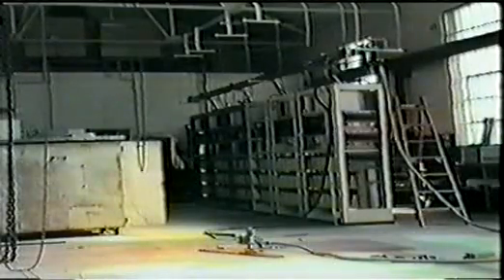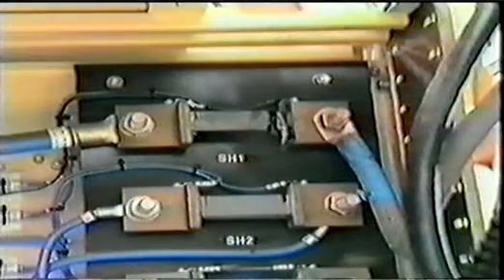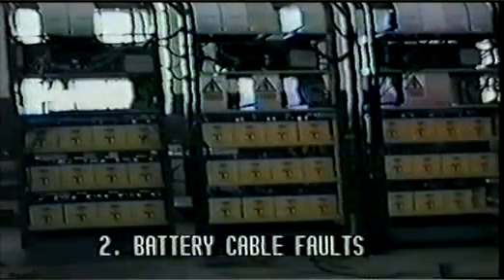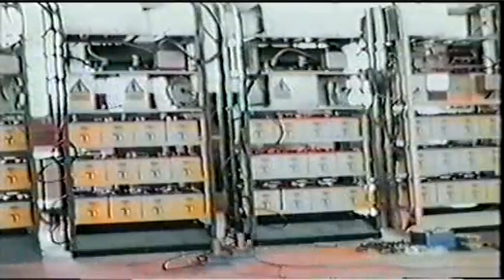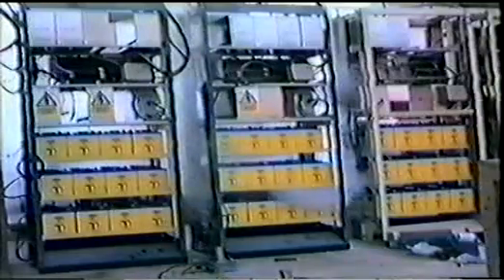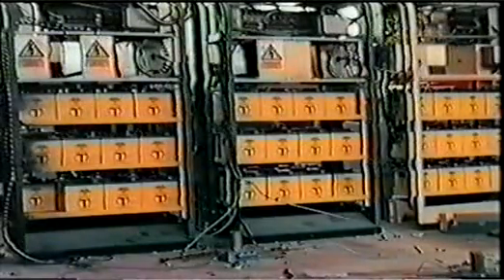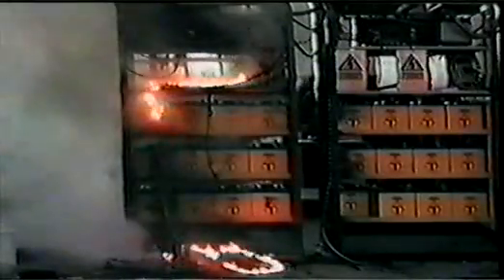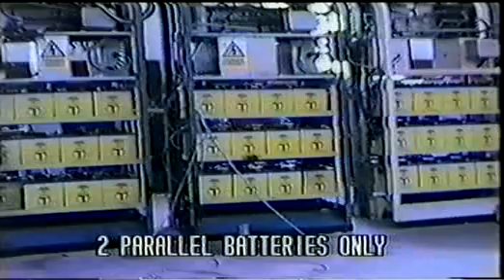54V DC Battery Short Circuit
Old BT health and safety video regarding sealed lead acid batteries.